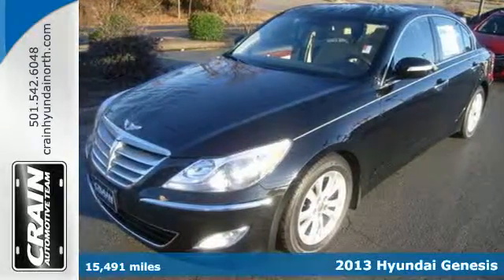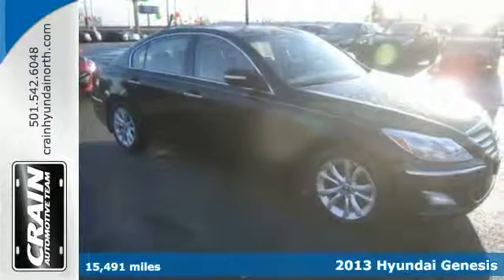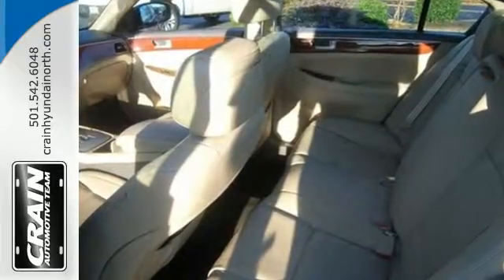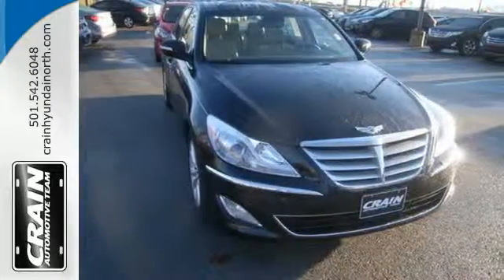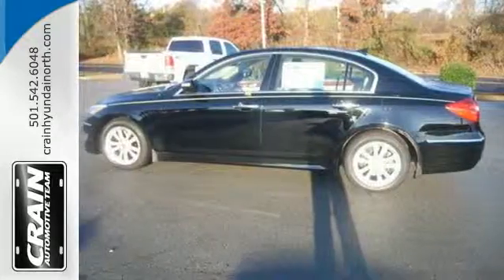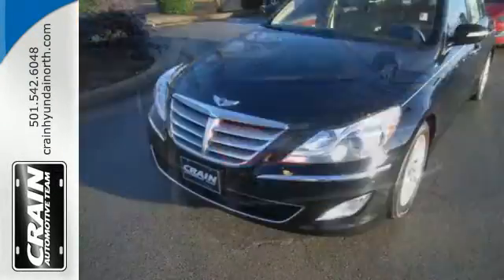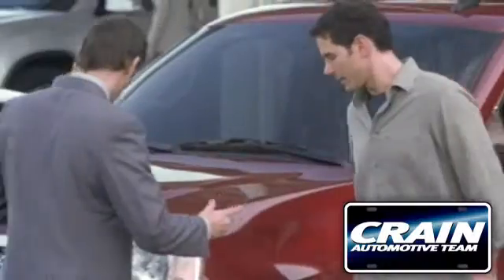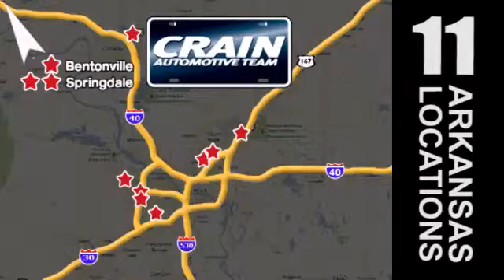Used 2013 Hyundai Genesis North Little Rock AR Jacksonville, AR 6HN8691A - SOLD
Year: 2013
Make: Hyundai
Model: Genesis
Trim: 3.8L
Engine: 3.8L DOHC GDI 24-Valve V6 Engine
Transmission: Automatic
Color: Black Noir Pearl
Mileage: 15491
Stock #: 6HN8691A
VIN: KMHGC4DD1DU228450
This outstanding example of a 2013 Hyundai Genesis 3.8L is offered by Crain Hyundai of North Little Rock. The incredibly low miles and painstaking upkeep on this Hyundai Genesis make it a once-in-a-lifetime deal. This Black Noir Pearl Hyundai is clean and shiny exterior makes it look like it came straight from the factory. This is about the time when you're saying it is too good to be true, and let us be the one's to tell you, it is absolutely true. More information about the 2013 Hyundai Genesis: The Hyundai Genesis sedan takes aim at mid-priced luxury sedans. The V6 model comes with dual exhaust, dual-zone climate control and leather seats. The 5.0 R-spec s has a 17-speaker sound system, rain-sensing windshield wipers and proximity entry. Interesting features of this model are great handling and powerful V8, very competitive pricing, Lots of affordable luxury, and elegant, understated styling Every new and pre-owned vehicle is backed by the Crain Commitment, including our 100% low price guarantee, a 100 hour love it or leave it exchange policy, and a 100 year 100,000 mile warranty. The Crain Team's Got 'Em!

Address:
5660 Warden Rd